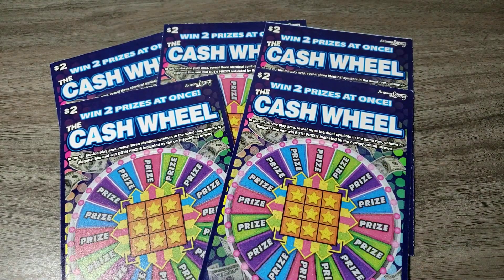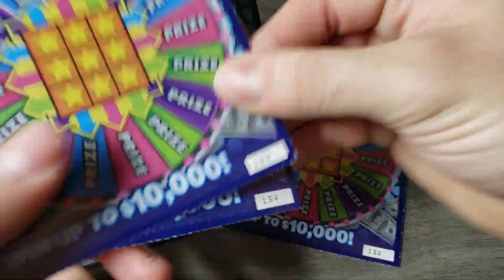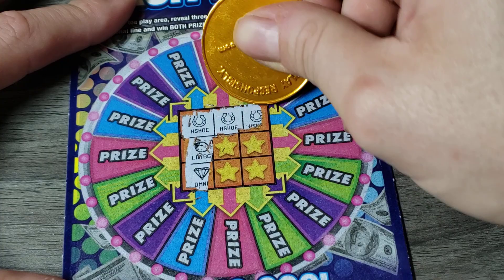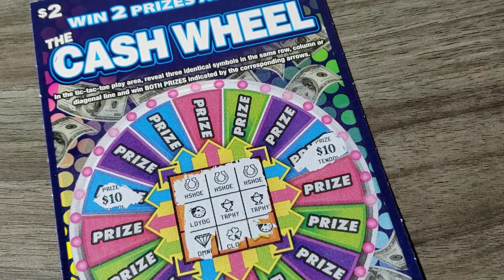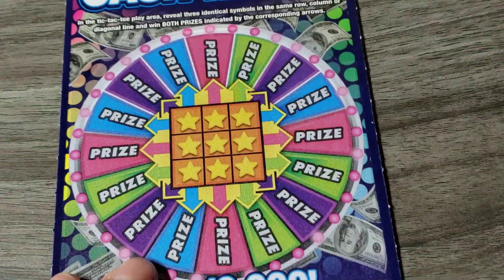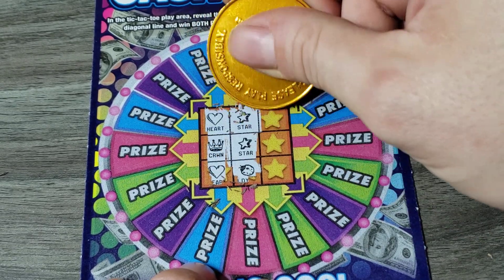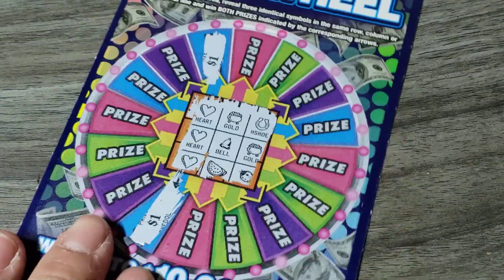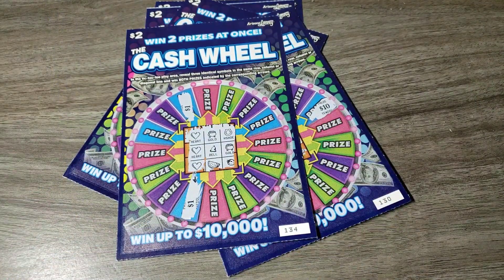NEW TICKET WINS🤑 5X $2 CASH WHEEL - ARIZONA LOTTERY SCRATCH OFF TICKETS